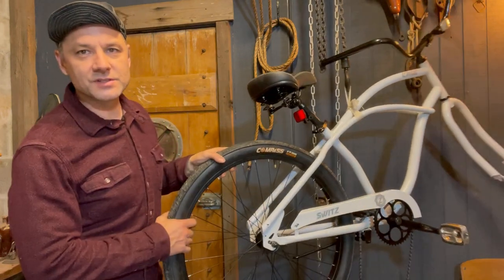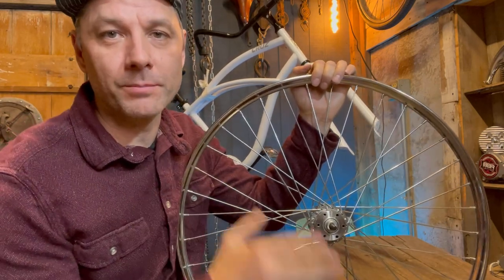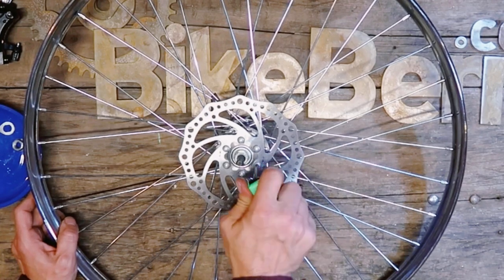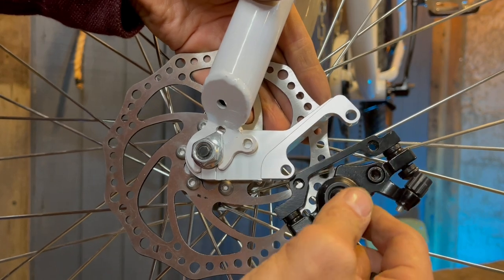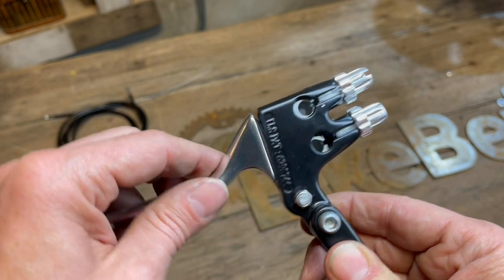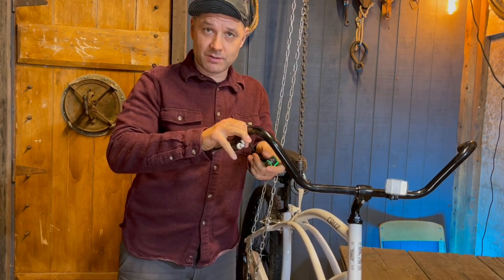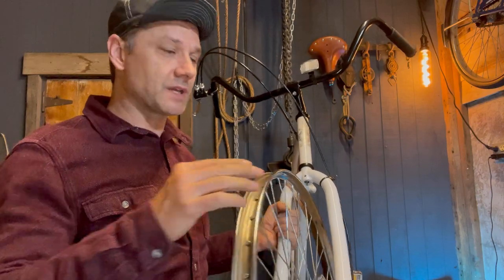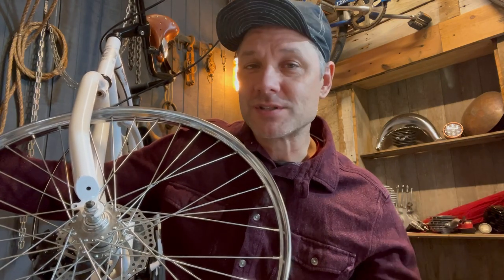Front and Rear Brakes | How To Properly Mount Them On Your Motorized Bike! | Bike Berry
Tony Goes step by step on properly installing Front DISC and Rear CALIPER brakes on your motorized bike! Running both of these brakes to our DUEL BRAKE LEVER is the perfect setup for cruiser bicycles like our Switz Cruz Bike as it allows adequate stopping power that your coaster brake just can't handle on its own. Doing this eases installation, gives your rear wheel hub a longer life, and gives you an all-around safer riding experience.

We're here to help so please reach out if you have any questions.

Let's Roll!

HEAVY DUTY 12 Gauge Silver Freewheel 26 Inch x 1.5 Inch Rim Set

Complete 26 Inch Front Wheel Disc Brake Assembly

Sunlite 26'' Rear Brake Kit

BBR Tuning Rear Disk Brake Caliper Adapter | BikeBerry

Dual Brake Lever - Sunlite Alloy Dual Brake Lever | BikeBerry.com

Chapters
0:00 - Introduction